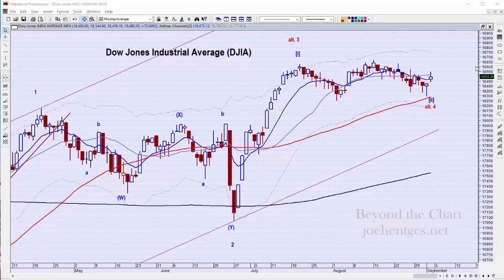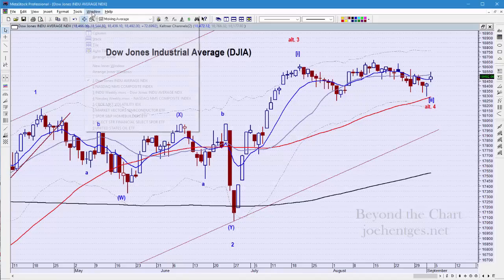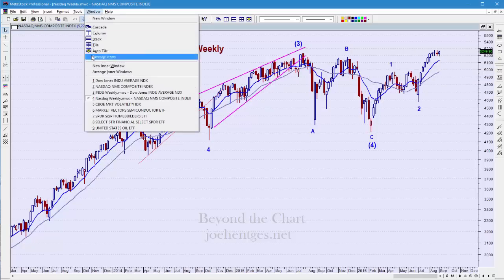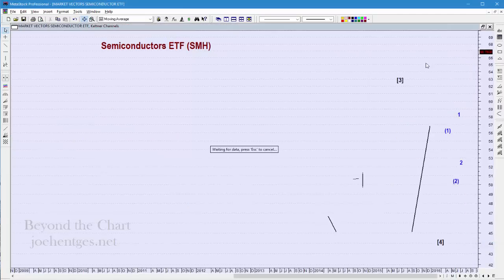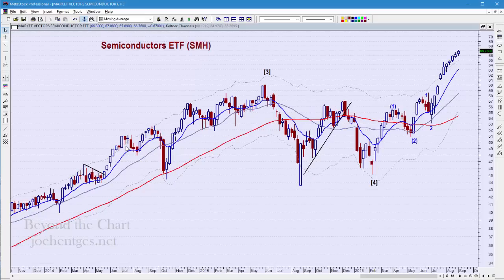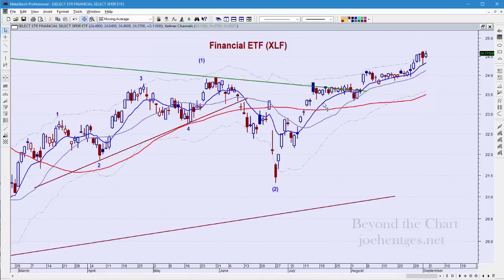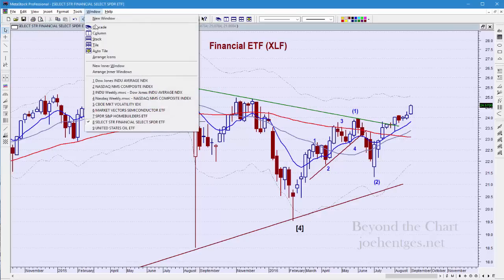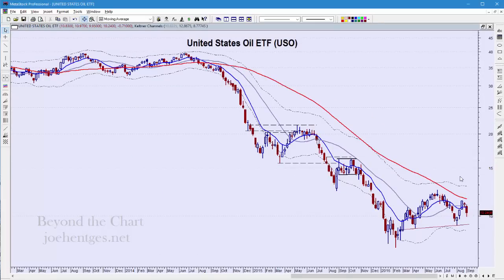Technical Analysis of Stock Market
In this technical analysis of stock market video I review this week's market action by reviewing the Dow Jones Industrial Average and the Nasdaq Composite Index. I look at the VIX, 3 key ETFs and look at oil...United States Oil ETF (USO)

How to Profit with Puts

Transform Your Trading Now!!